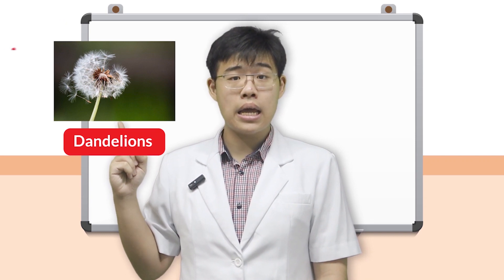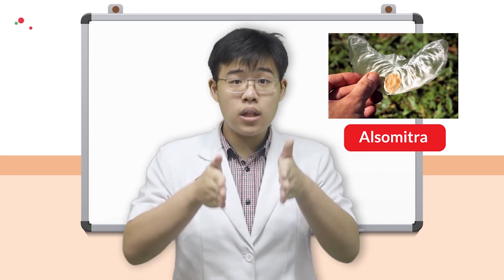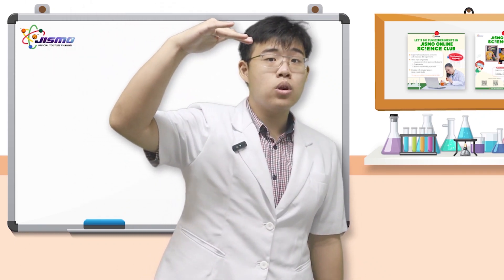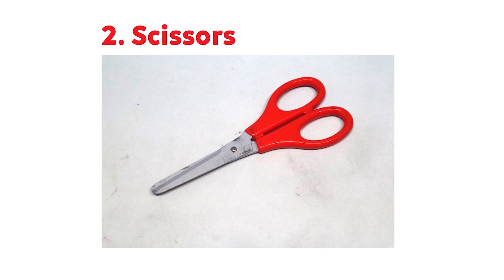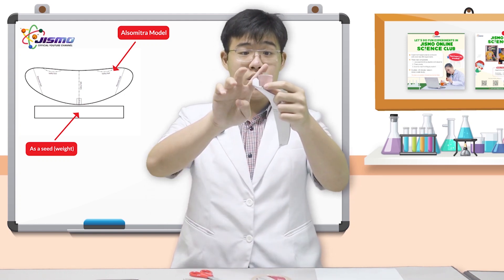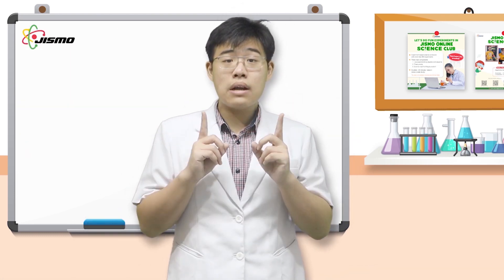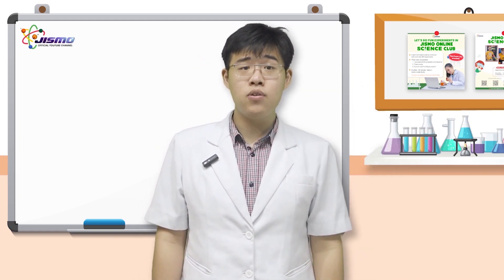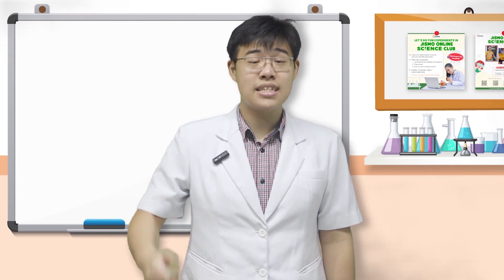JISMO Science #13 | FLYING - ALSOMITRA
Welcome to JISMO Science Experiment! Today, we have a topic based on true story. Taken straight from mother nature itself, JISMO presents, the one and only alsomitra experiment. This is the special JISMO experiment found no where else around the world. In this experiment, Muji-Sensei will try to recreate the alsomitra and explain why does it need to fly like that and how it flies magnificently. Want to know more? Let's get right into the video! Enjoy!

Looking for JISMO Educational elsewhere on other platforms.

Facebook (Indonesia), (Australia), (Malaysia), (India), (Vietnam), (Singapore), (Thailand), (Krygryztan), (Japan)

Track: Aylex - Be Children | WNCS